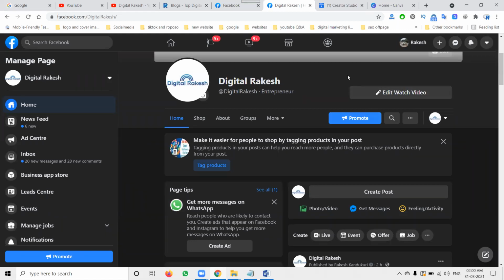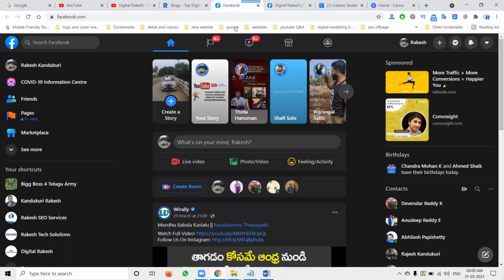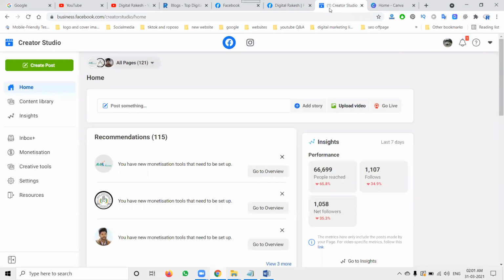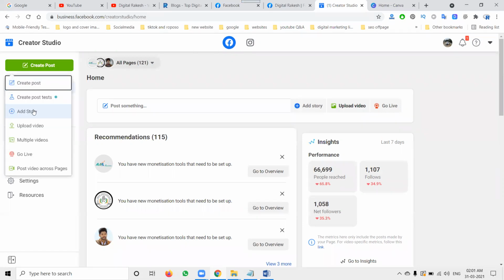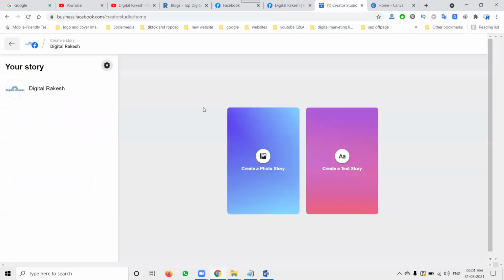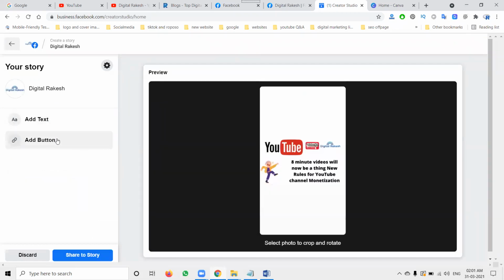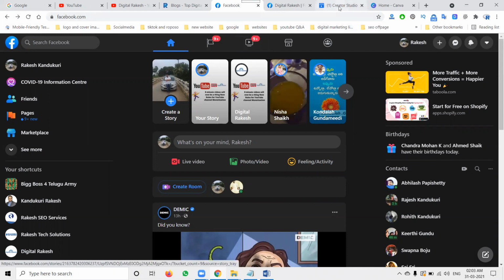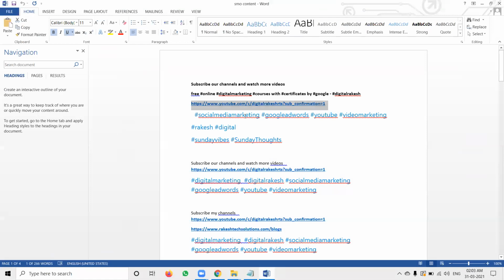How to get traffic to your website and youtube from facebook story - Digital Rakesh